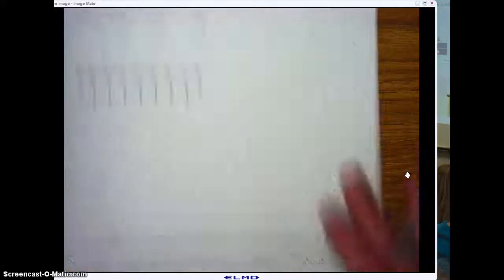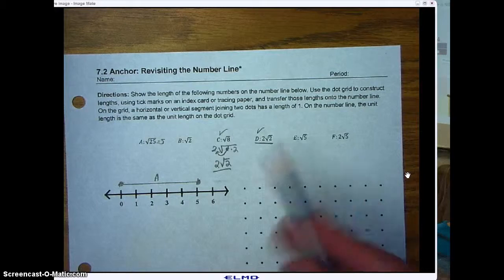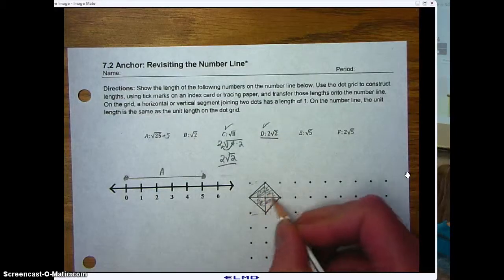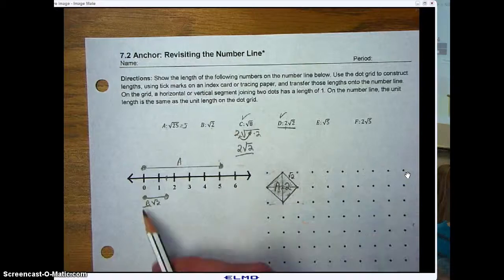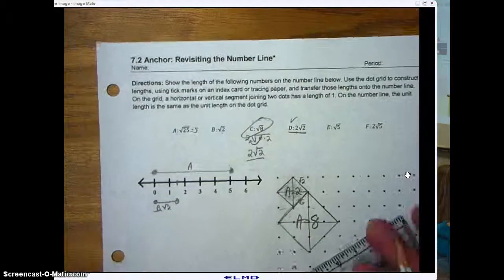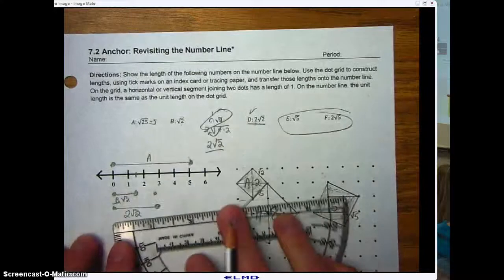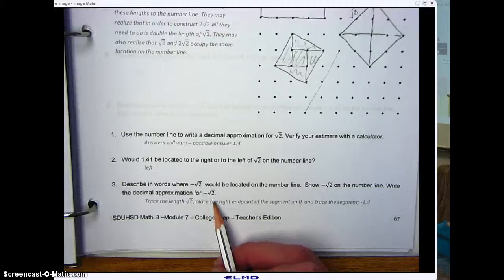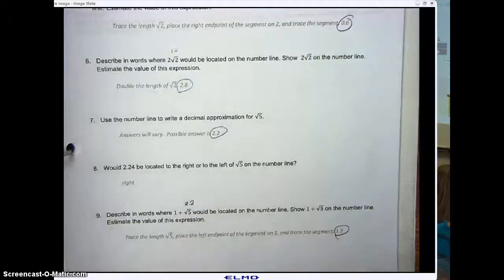7.2 Anchor CW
7.2 Anchor CW